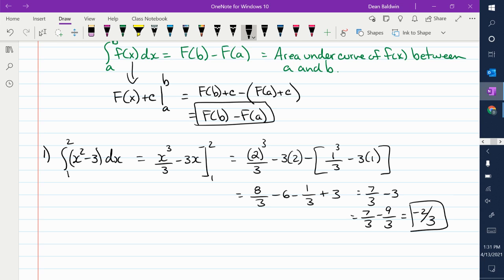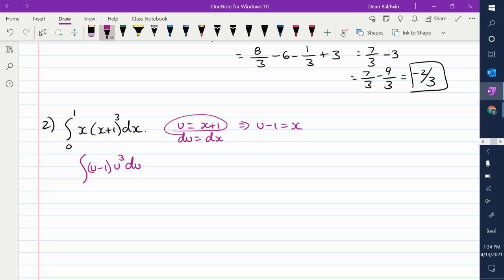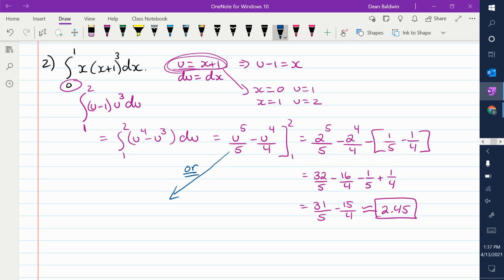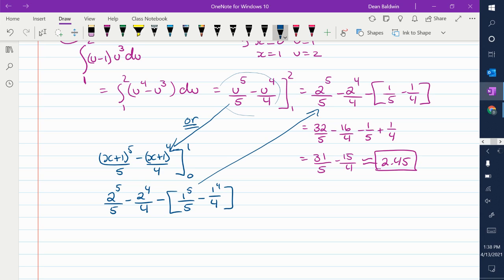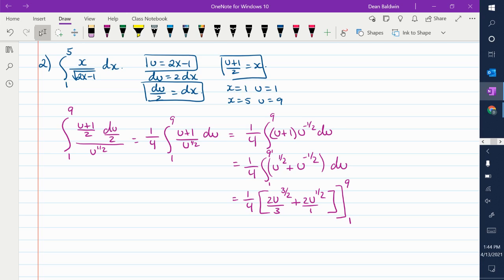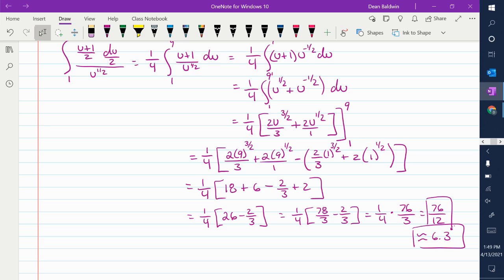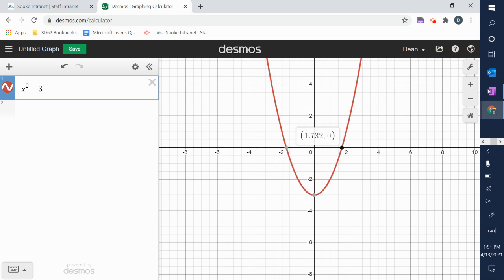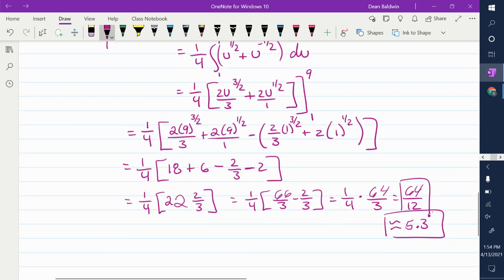U-Substitution and Definite Integrals